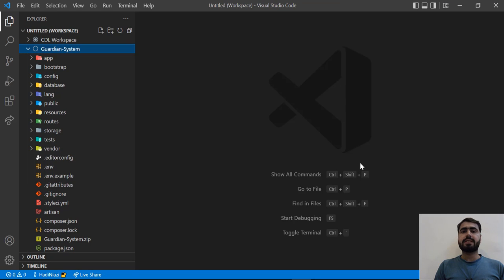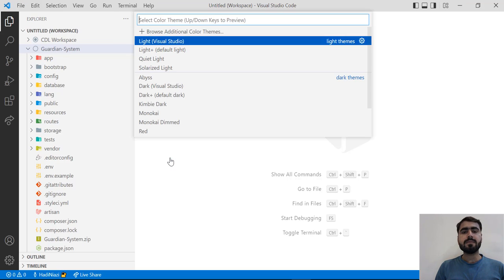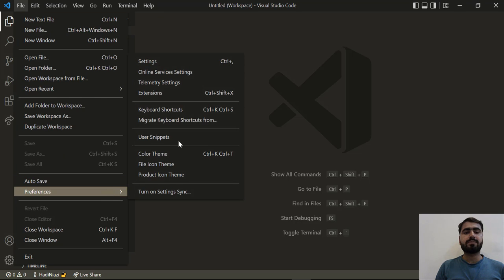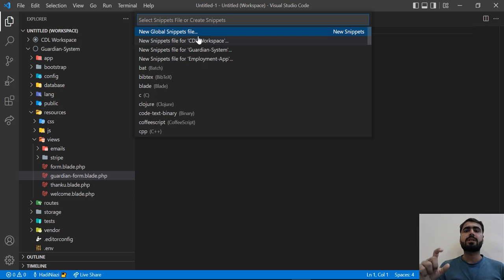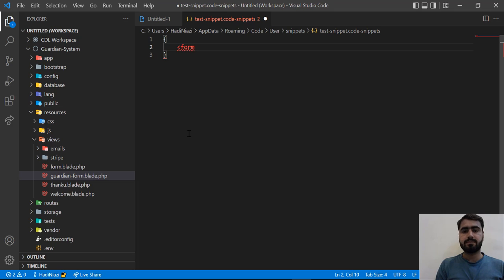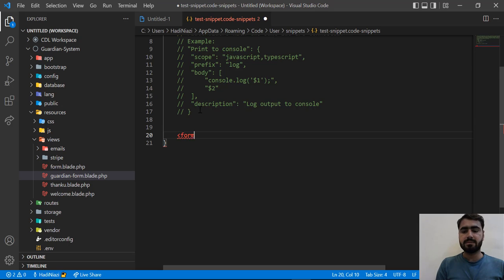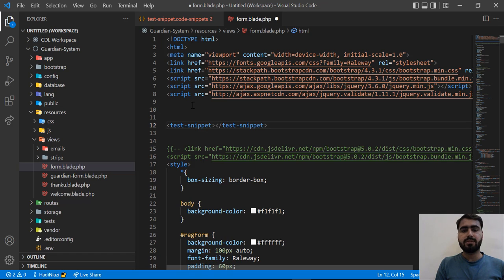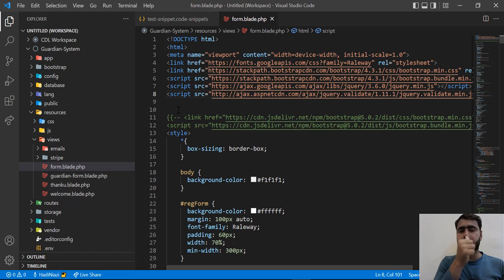(14) Change theme in Vs code | Setup Visual Studio Code for Laravel Development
Change theme in Vs code | Setup Visual Studio Code for Laravel Development

1. Laravel Blade Snippets

2. Laravel Blade Spacer

3. Laravel Artisan

4. Laravel goto View

5. DotENV syntax highlighting

6. PHP Intelephense